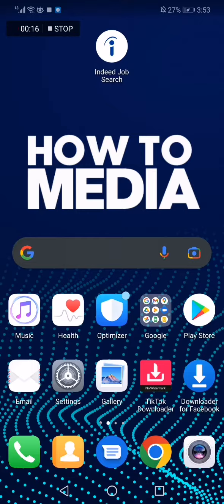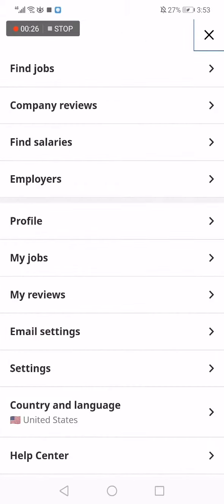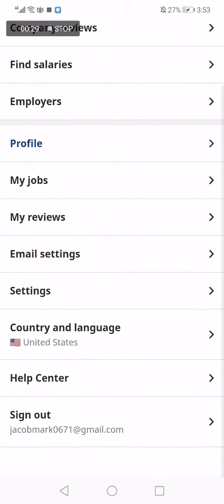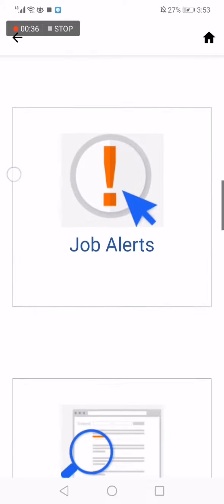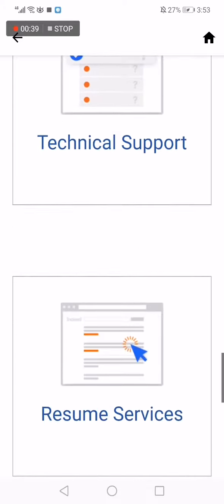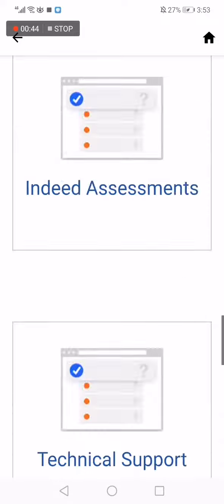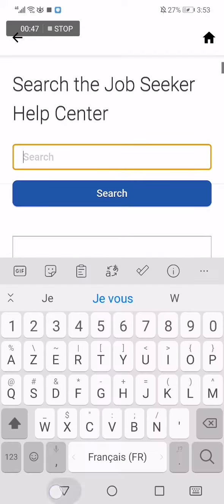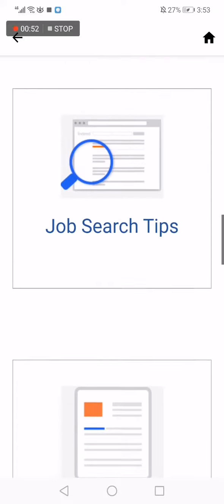How To Fix Indeed Job Search App Problems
in this video we discuss :